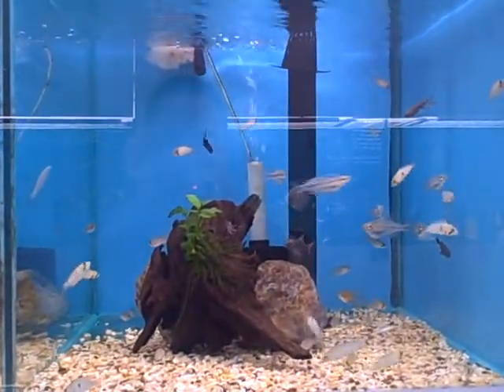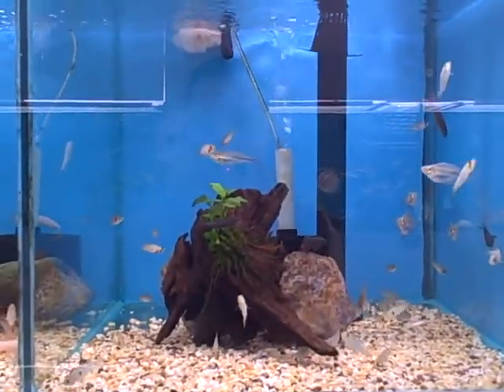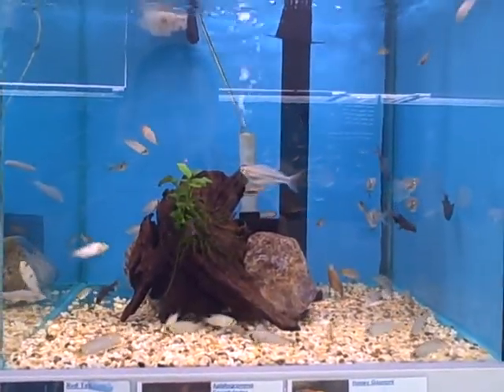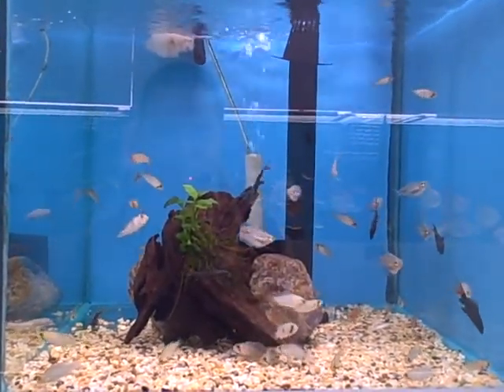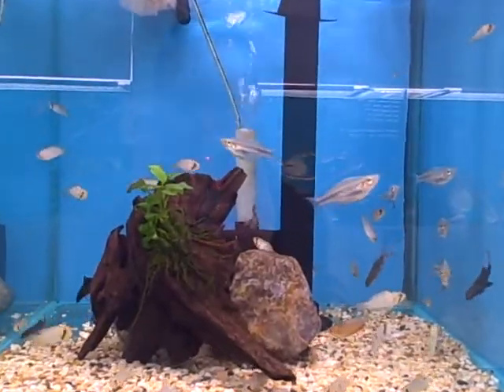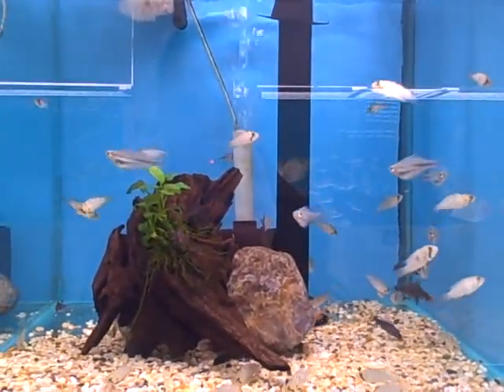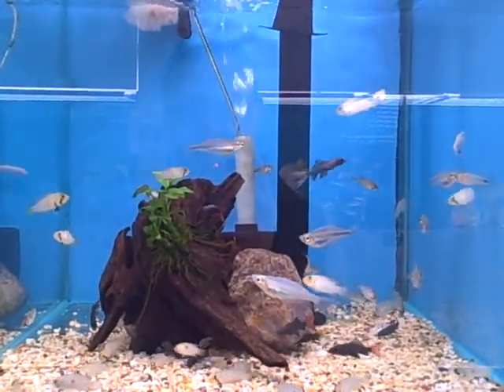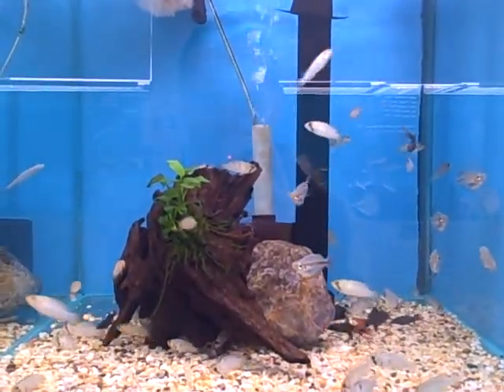Aquaristic Aquarium in Sydney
A tank at Aquararistic Aquarium store in Botany in Sydney, Australia. The tank includes Arnhem Rainbowfish